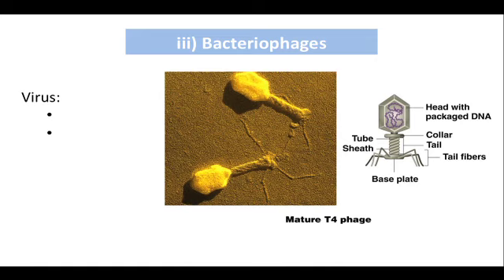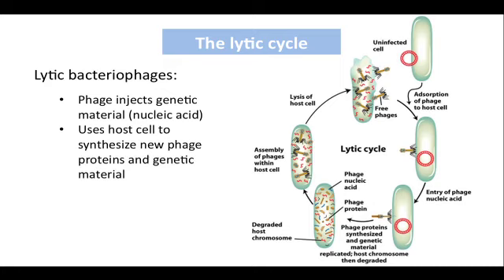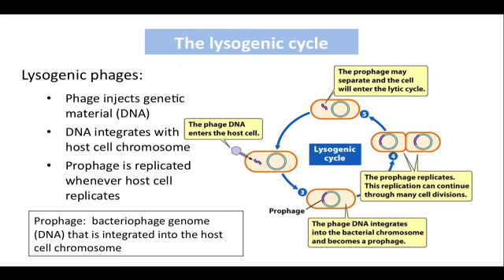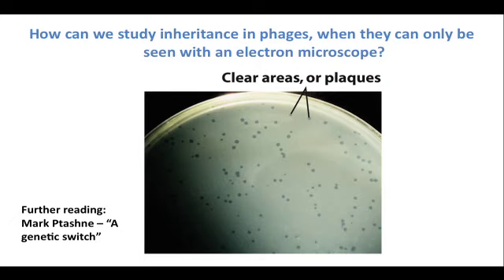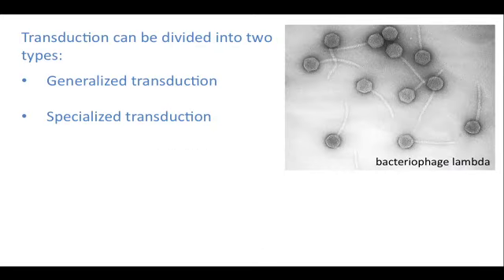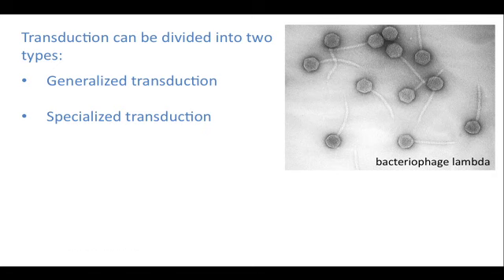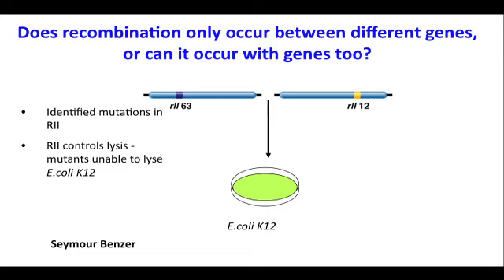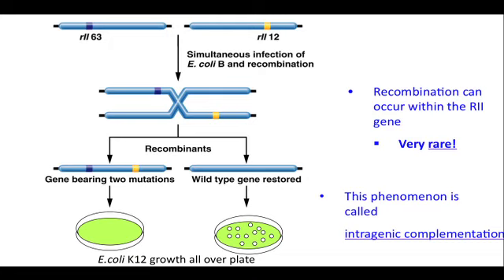Bacteriophages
Narrated bacteriophages lesson.